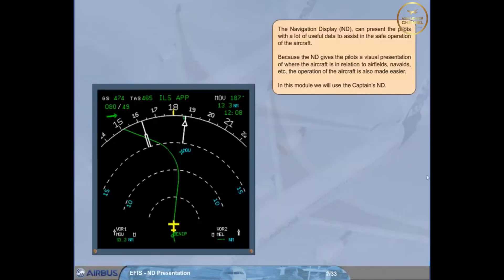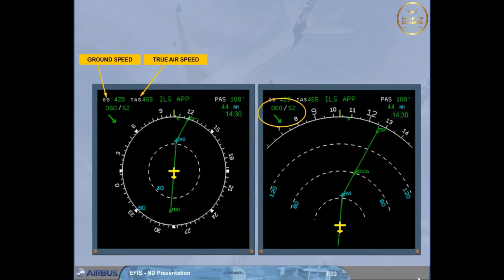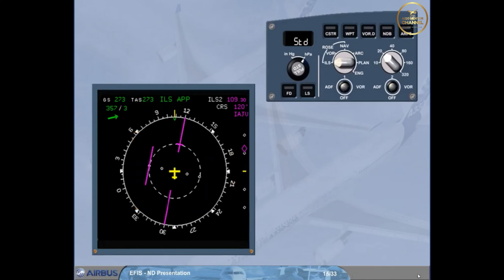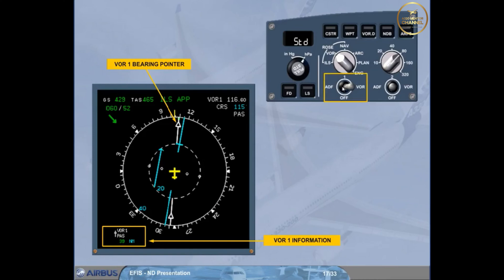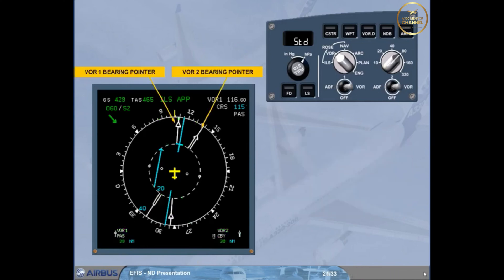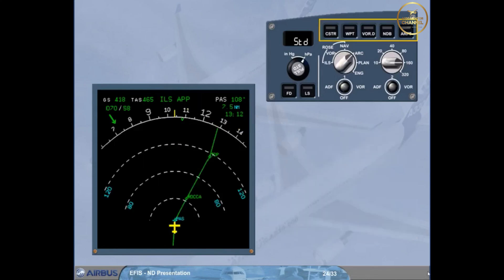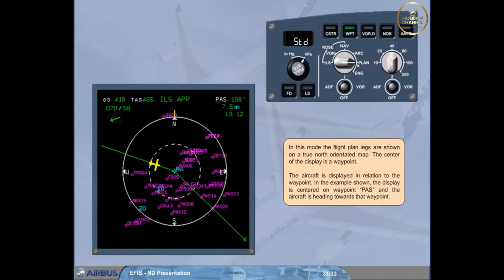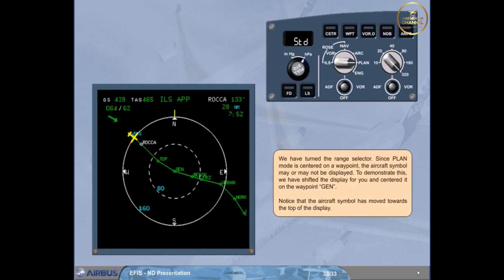Airbus A330 CBT # 3 EFIS ND Presentation